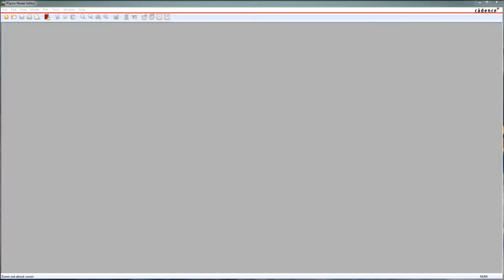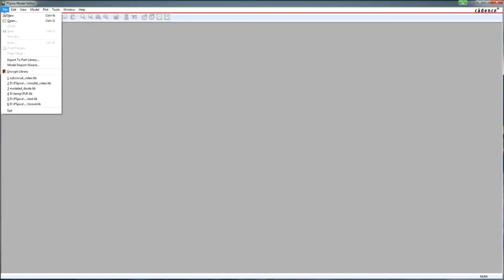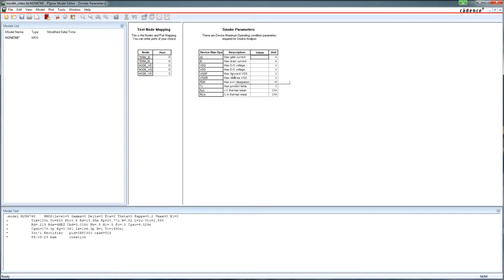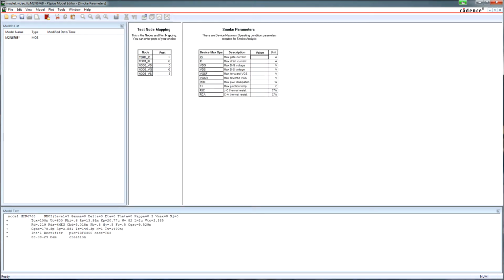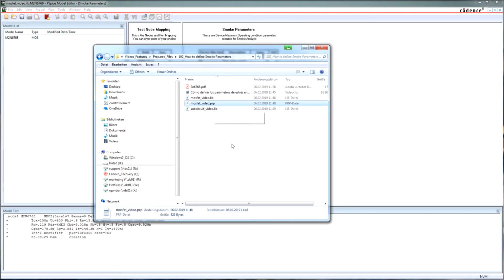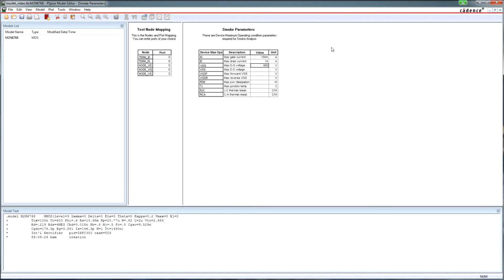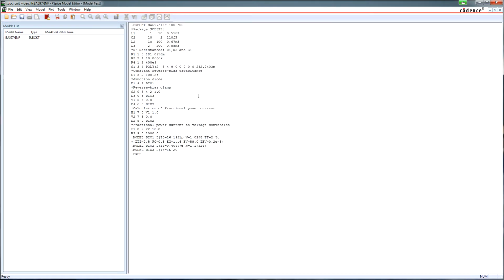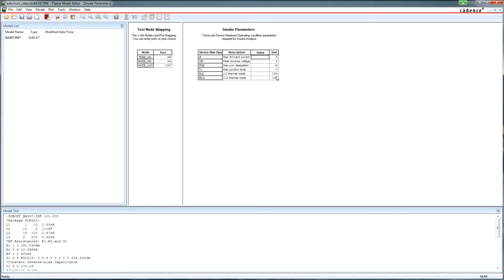How to define Smoke parameters for PSpice models